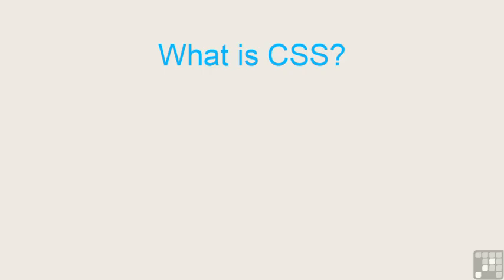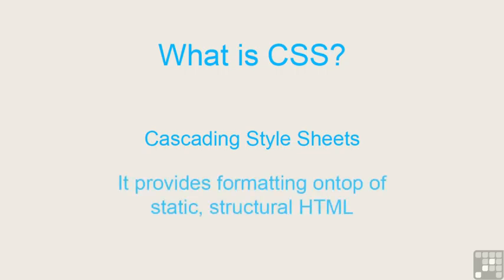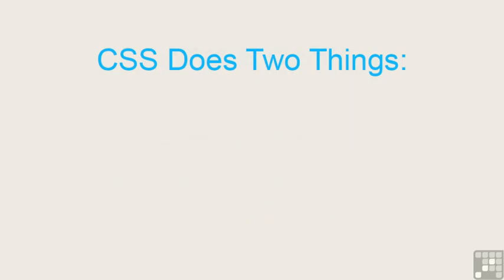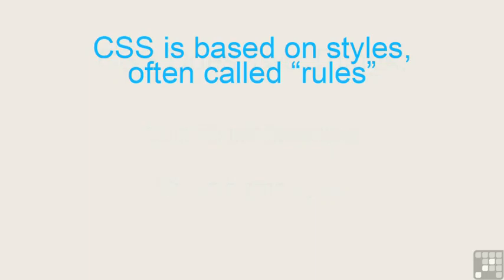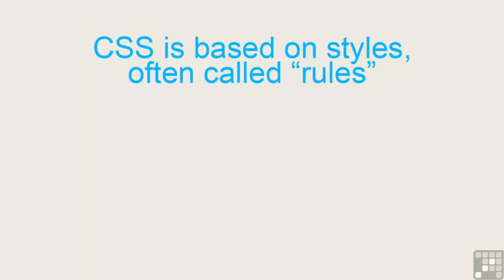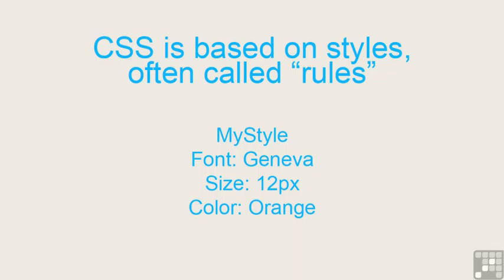Lecture 2 What CSS Is And How It Works‏ Free Cascading style sheet CSS Tuts by Aamir Nadeem in Engli